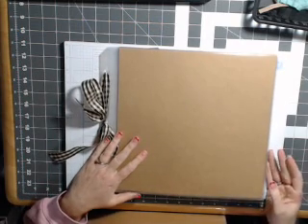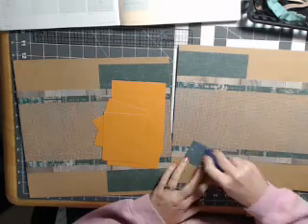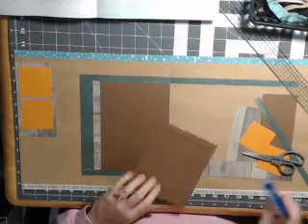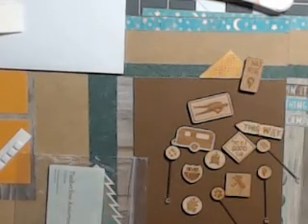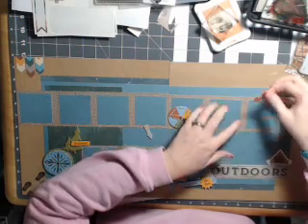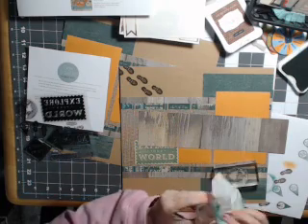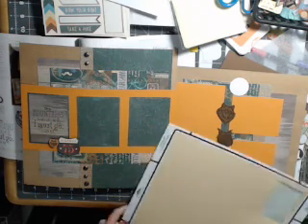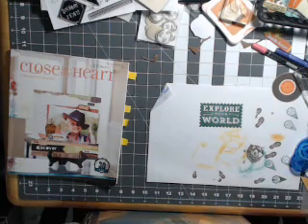2/24 Use Your Stash: Timberline Layouts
4 two page 12X12 layouts by using a custom cutting guide designed specifically for the Make it From Your Heart How to Collection from CTMH using the Timberline Collection.

Products can be purchased on my